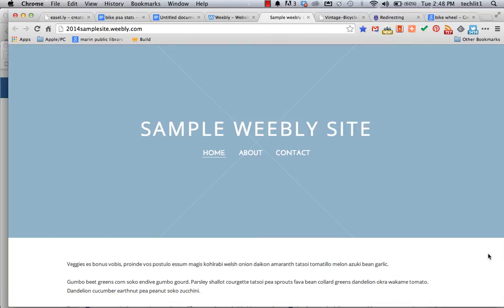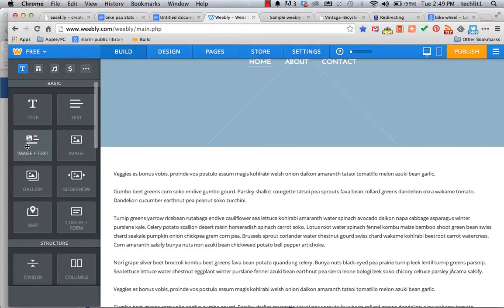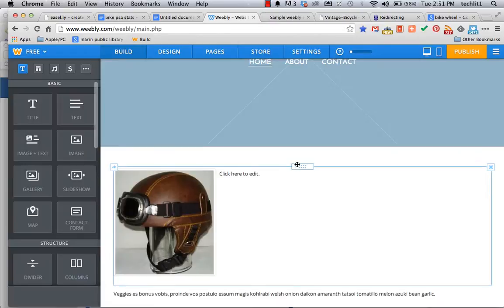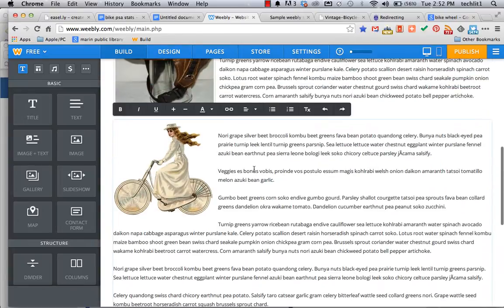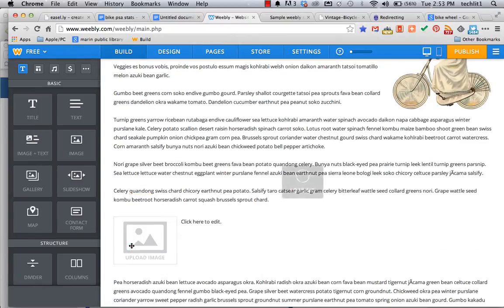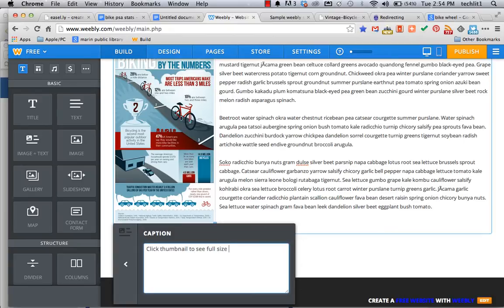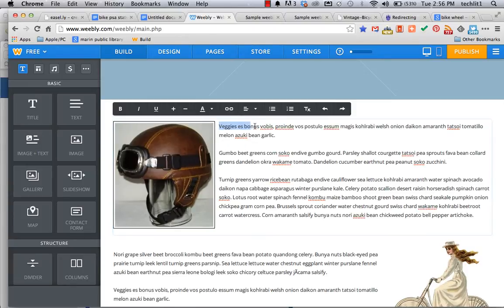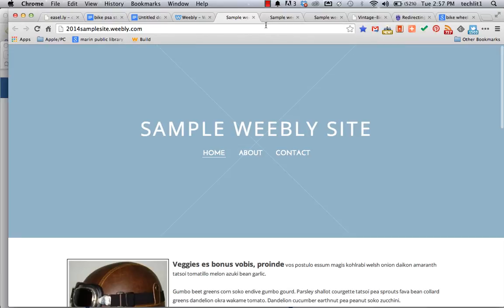Weebly: wrapping text around multiple images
Here's the workaround to trick the weebly web builder into wrapping text around multiple images.  Added bonus: improving the visual interest of large blocks of text.